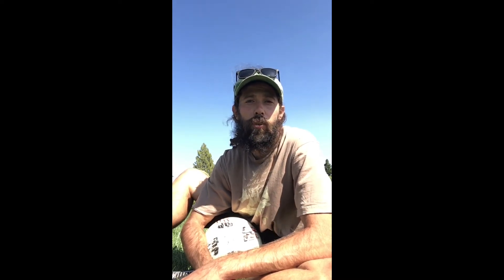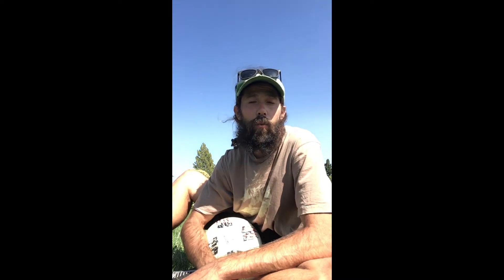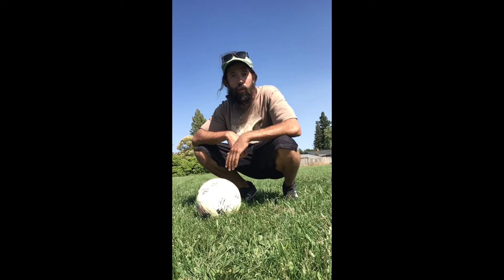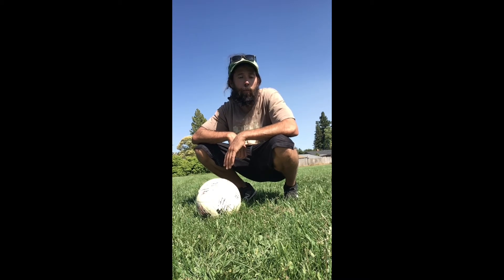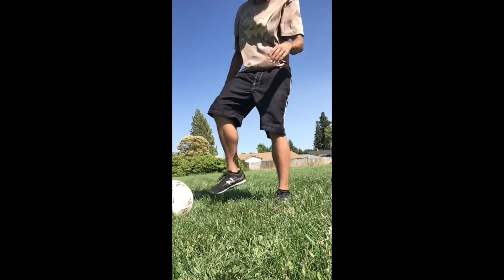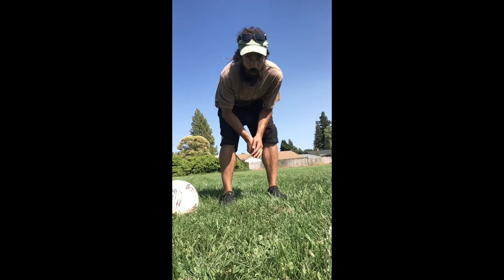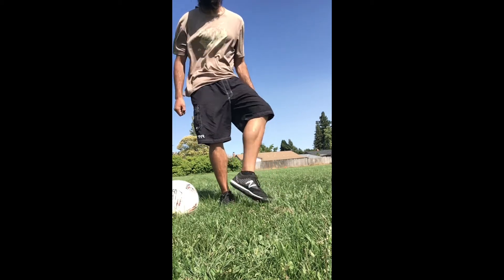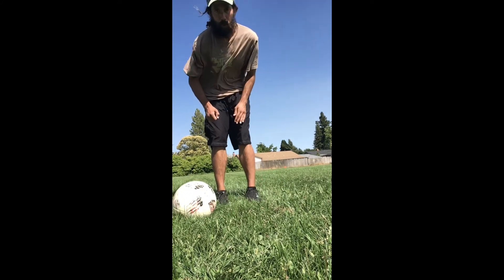Learn 2 Play: Soccer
Are you missing playing your favorite sports? Come check out some ways to stay active- this weeks episode is features the sport of Soccer.